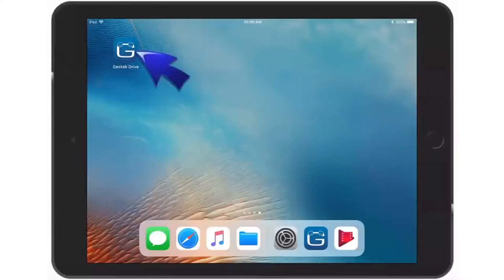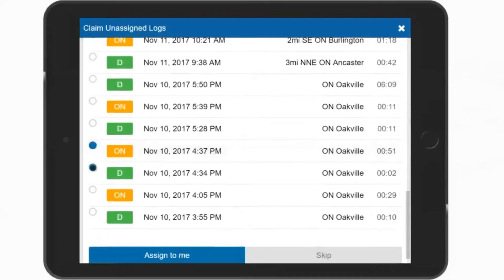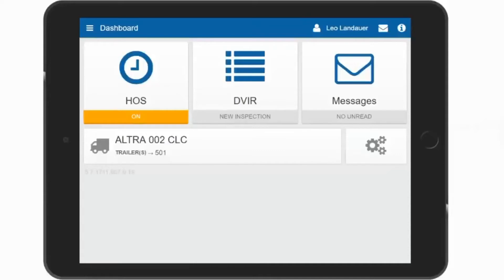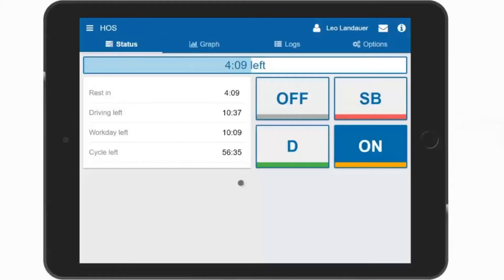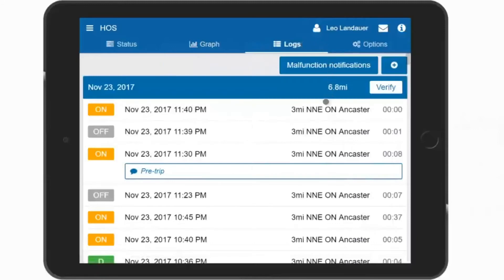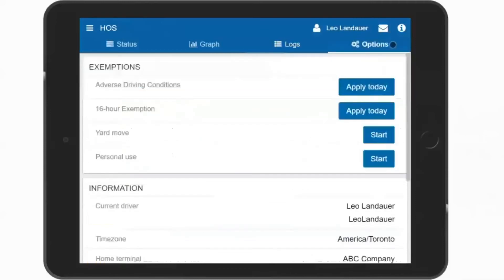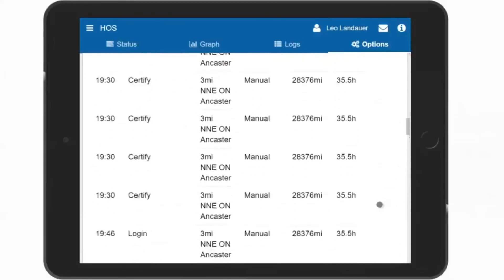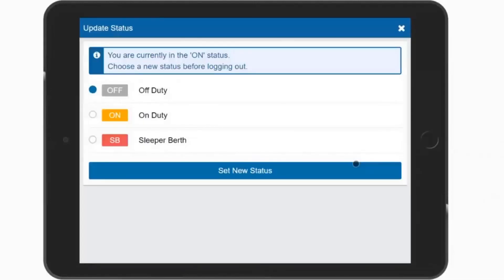BlueArrow: Geotab Drive - How to Guide for HOS Overview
A how to guide for using Geotab Drive